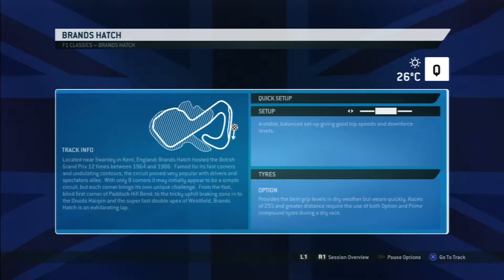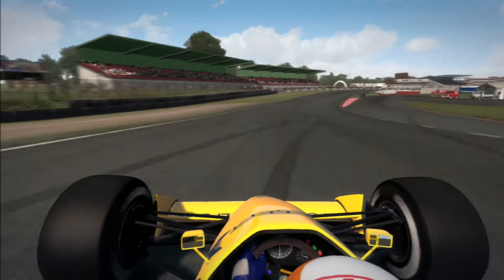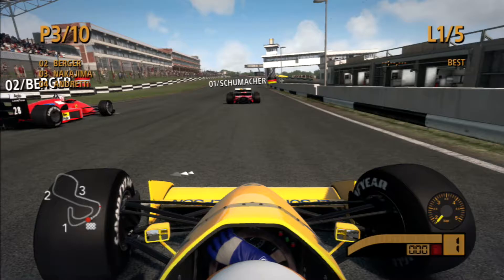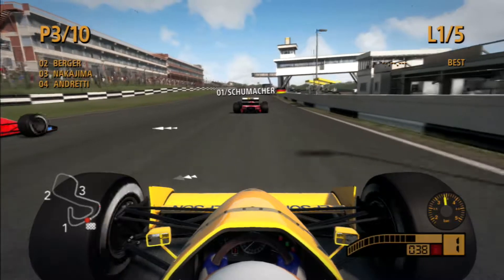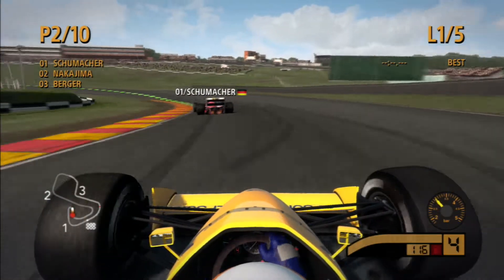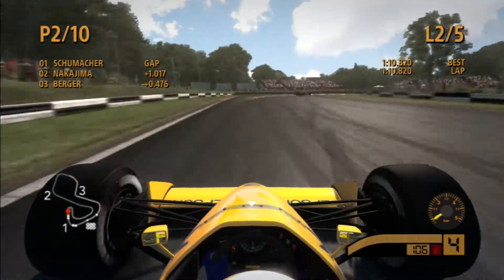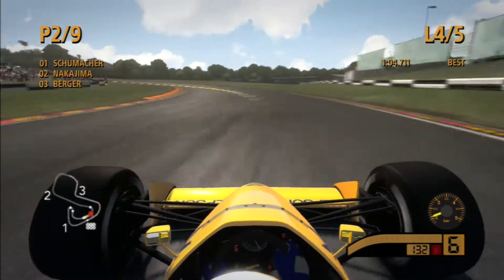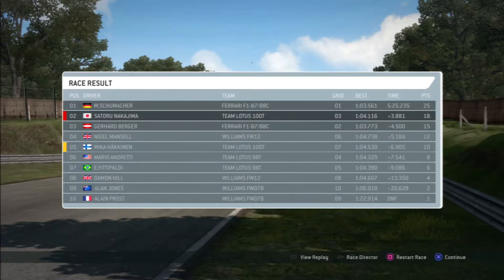F1 CLASSICS CHAMPIONSHIP SEASON 1 #4